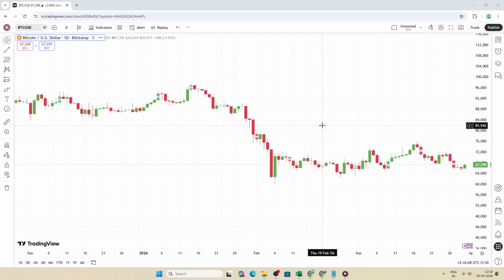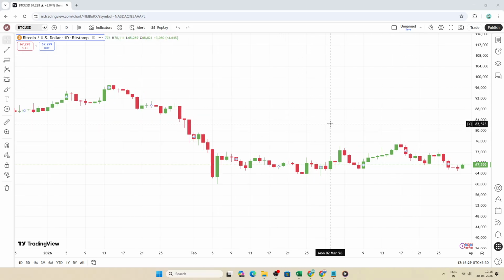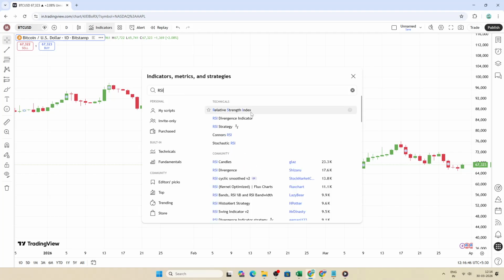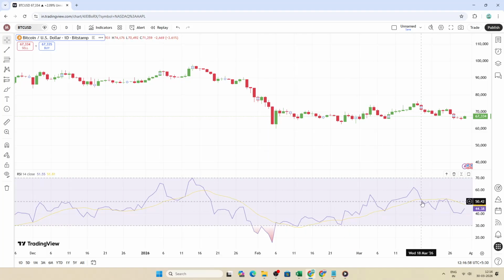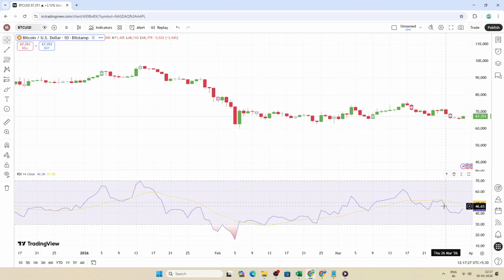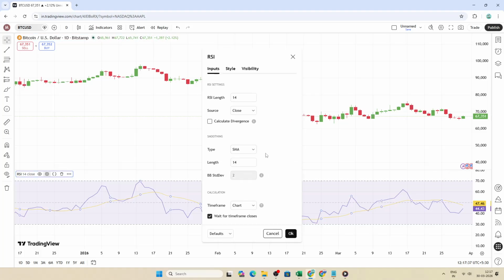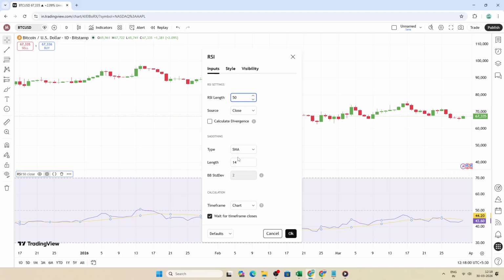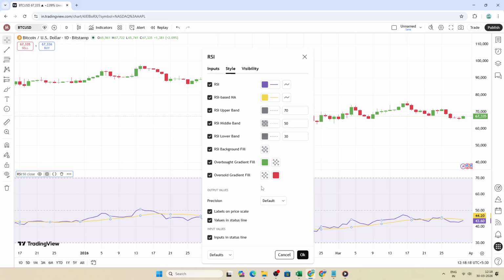How To Use The Tradingview RSI Indicator (Step By Step)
Learn how to use the TradingView RSI indicator to find better entry and exit points in your technical analysis. This TradingView tutorial covers everything from basic RSI settings to advanced divergence strategies to help you become a more profitable trader.